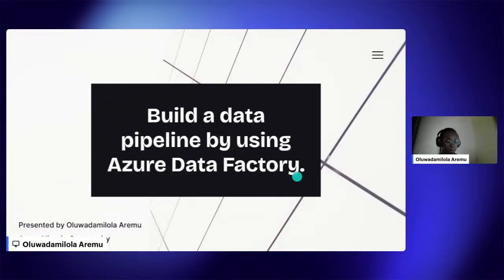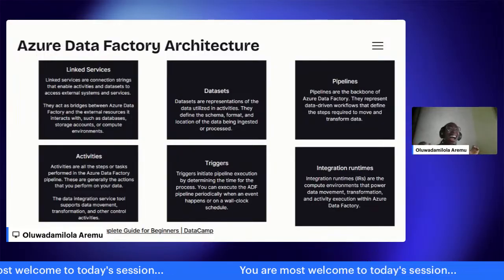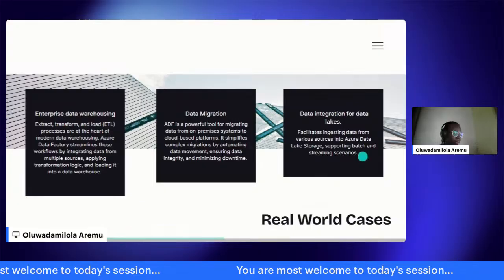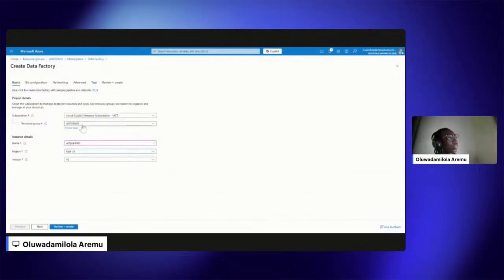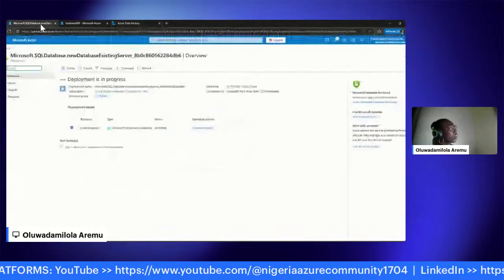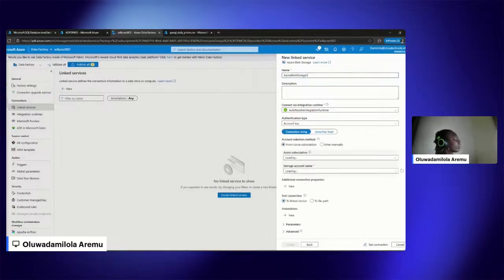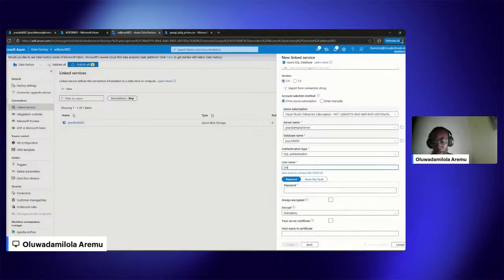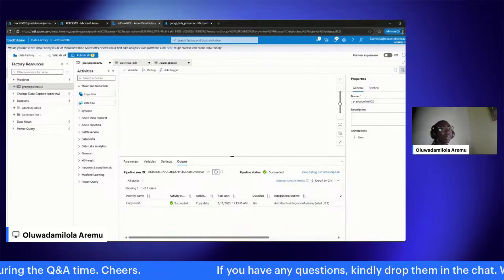Building Modern Data Pipelines with Azure Data Factory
In today’s data-driven world, organisations need efficient and scalable ways to move, transform, and manage data across hybrid and cloud environments. This session explores how Azure Data Factory (ADF) empowers data engineers and professionals to build modern, secure, and scalable data pipelines for analytics, business intelligence, and machine learning.

Join us as we demystify ADF’s capabilities—from data ingestion and transformation to orchestration and monitoring - using real-world examples and hands-on demonstrations. Whether you are new to Azure or looking to sharpen your skills, this session is packed with practical insights and tips to elevate your data engineering journey.